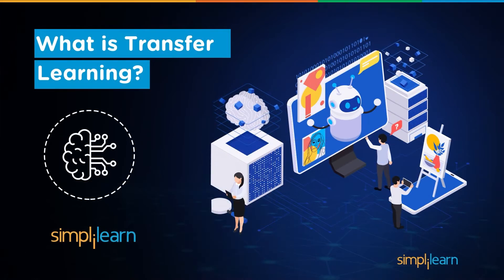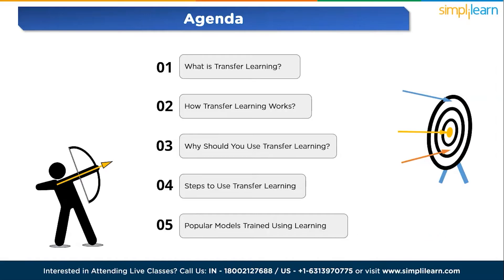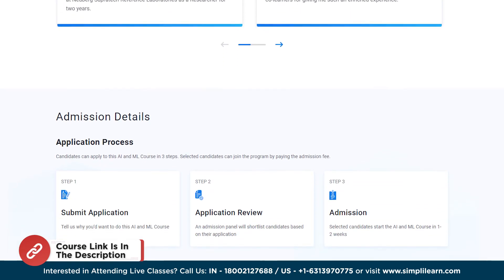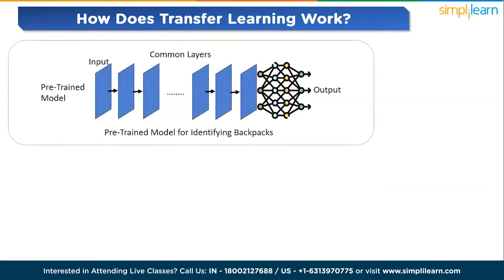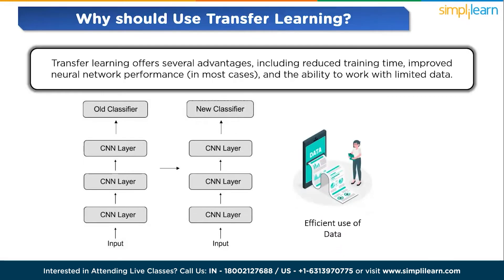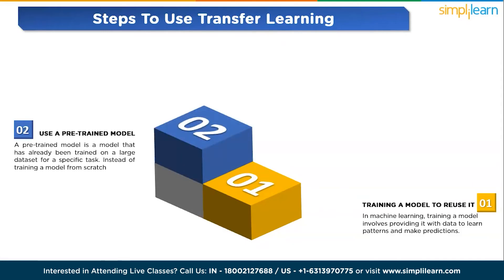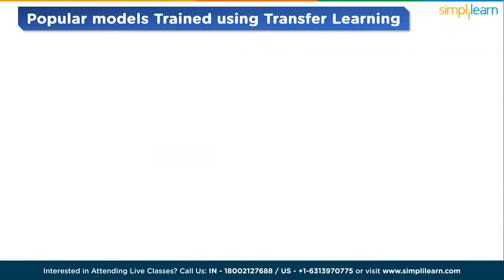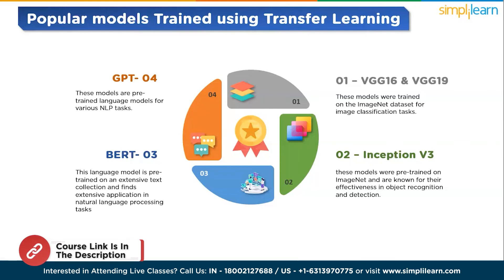What Is Transfer Learning? | Transfer Learning in Deep Learning | Deep Learning Tutorial|Simplilearn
"️🔥 Professional Certificate in AI and Machine Learning by Simplilearn in collaboration with Purdue University
️️🔥 Applied Generative AI Specialization by Simplilearn, delivered by Simplilearn in collaboration with Purdue University

In this video on What is transfer learningwe will cover topics like what transfer learning is, How transfer learning works, Why one should you choose transfer learning, Steps to perform transfer learning, and popular model training using transfer learning. Transfer learning is a very important concept in the field of computer vision and natural language processing.

Below are the topics covered in transfer learning using deep learning video:

00:00 Intro to transfer learning
01:57 What is transfer learning?
02:27 How does transfer learning work?
03:07 Why should use transfer learning?
04:03 steps to use transfer learning
05:18 Popular models trained using transfer learning

✅ Key Features
- Add the IBM Advantage to your Learning
- 25 Industry-relevant Projects and Integrated labs

✅ Tools Covered
- ChatGPT
- Flask
- Matplotlib
- django
- Python
- Numpy
- Pandas
- SciPy
- Keras
- OpenCV